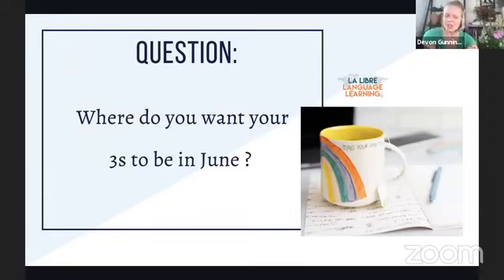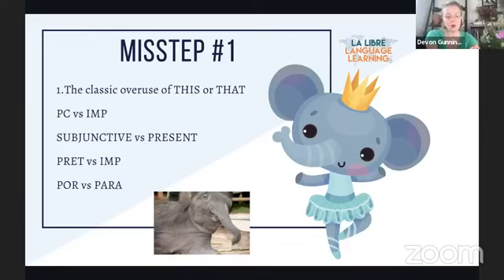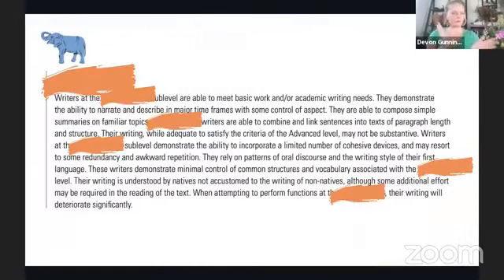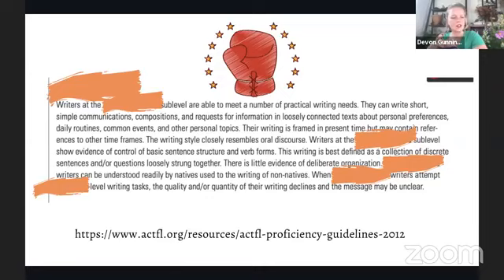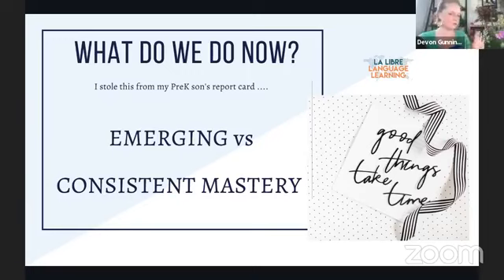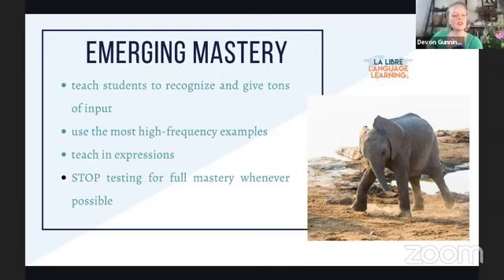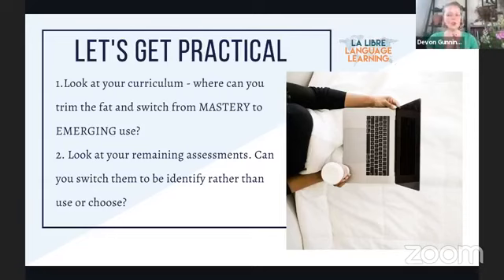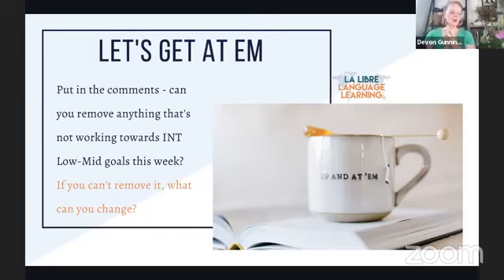Level 3 Mistakes in World Language Teaching | What NOT to Do When Teaching Advanced Past Tense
This curriculum class focuses in on the most common mistake in level 3 world language classes - Spanish, Japanese, Arabic, French, Chinese, German, or Russian, we all do this as language teachers once we get into more advanced past tenses or conjunctions.
If you're going for a proficiency-centered curriculum, this class about the level 3 elephants in the room of:
POR vs PARA
PASSE COMPOSE vs IMPARFAIT
PRETERITO vs IMPERFECTO
SUBJUNCTIVE VS PRESENT TENSE

How can we still use the best parts of what these language structures have to offer without overstuffing?

The answer is EMERGING over MASTERY.